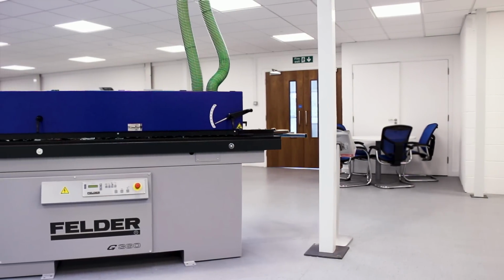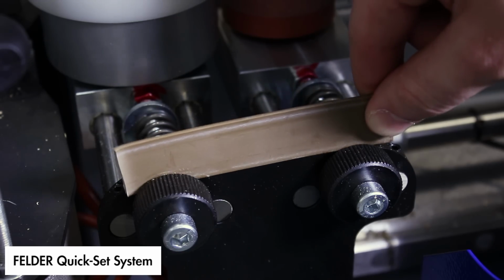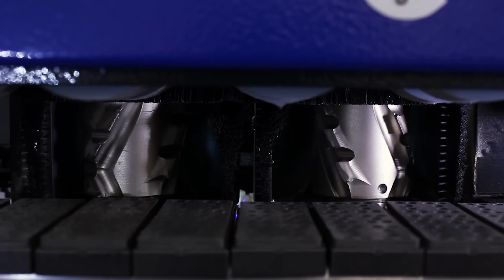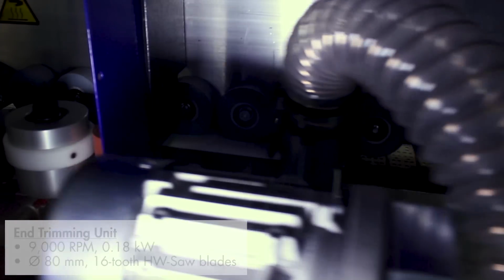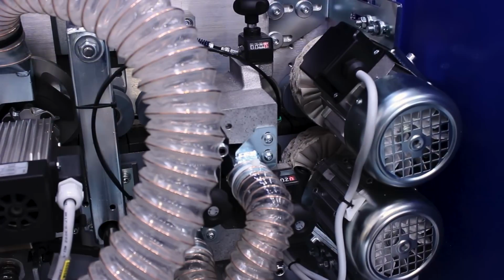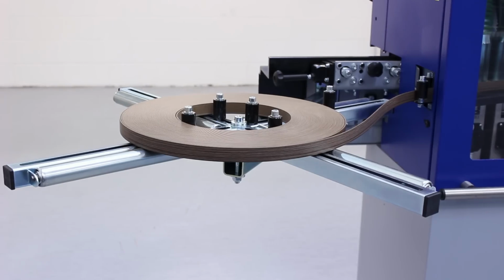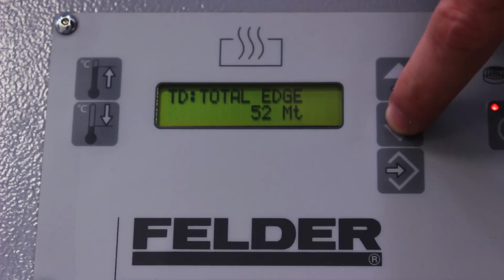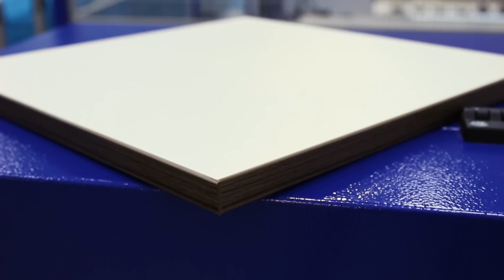FELDER G 360 Edgebander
The FELDER G 360 is a versatile compact edgebander that produces professional quality results!